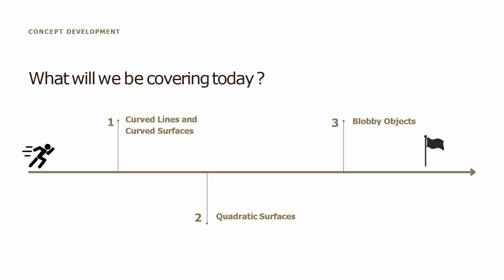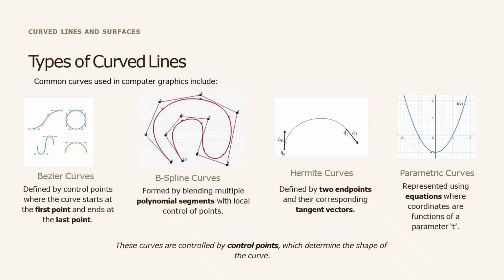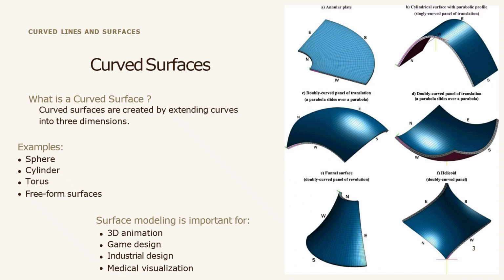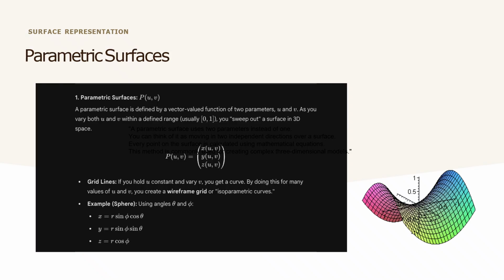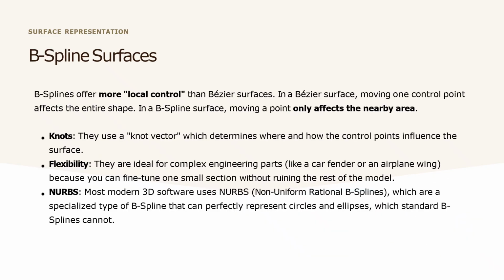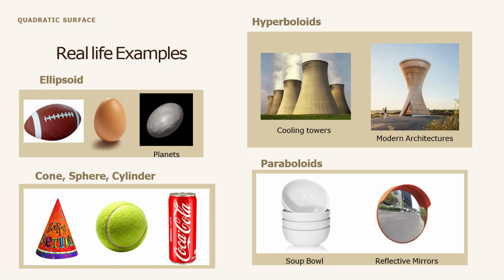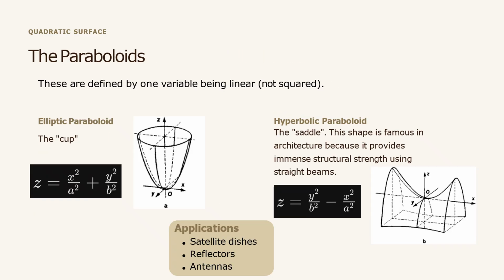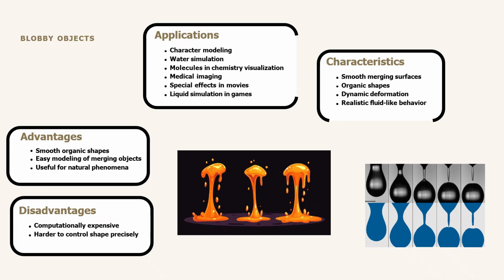Curved Lines, Surfaces, Quad Surface and Blobby Objects